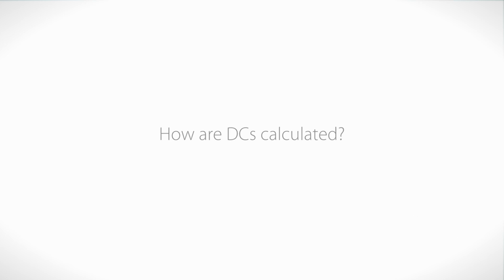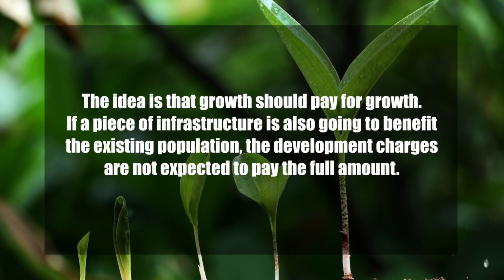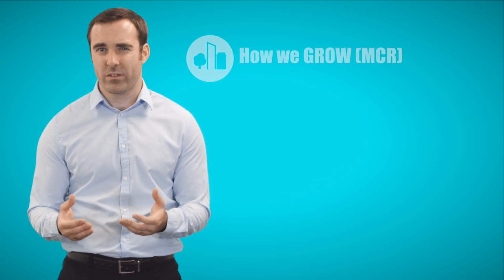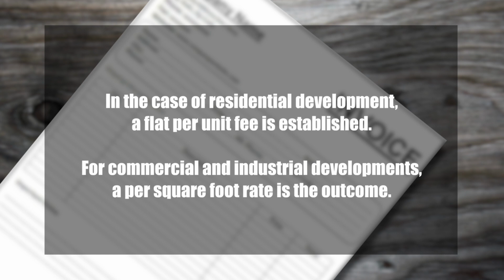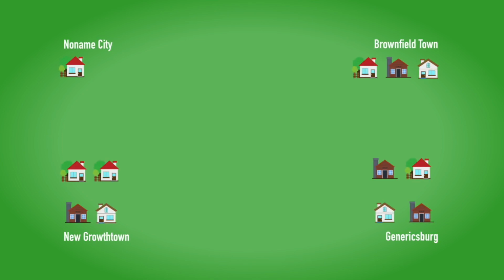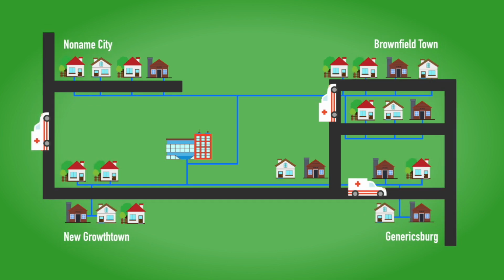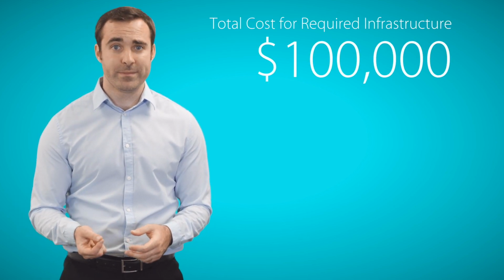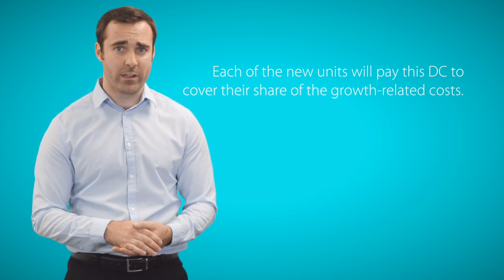Understanding Regional Development Charges